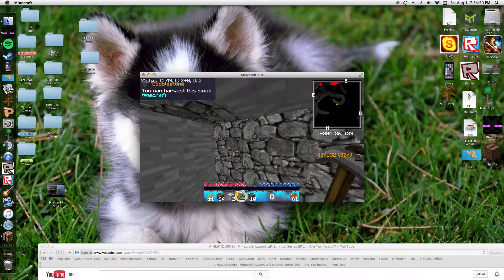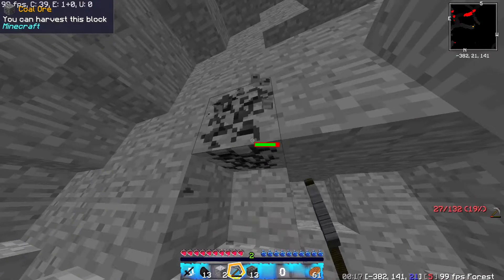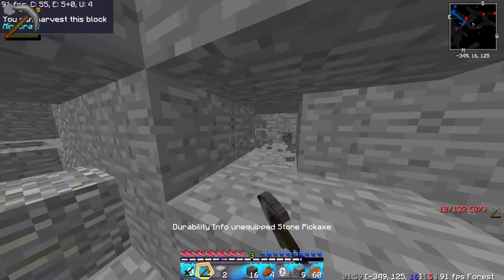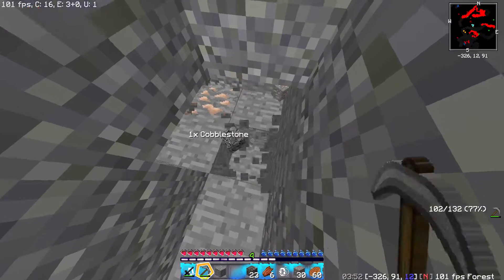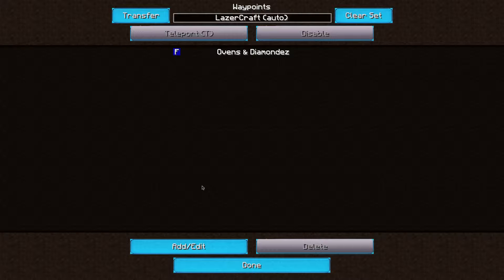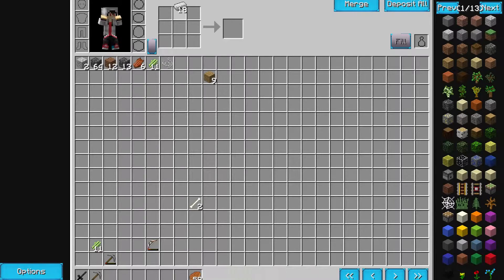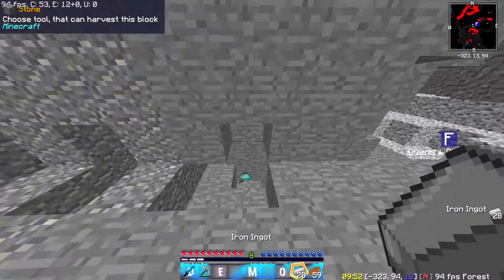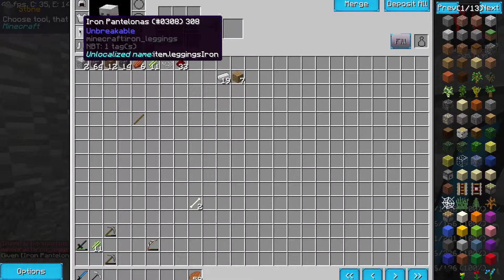Minecraft: LazerCraft! EP:2 - Unbelievable Player Animations, Diamonds, & Jumpscare Mobs!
Welcome to Episode 2 of LazerCraft! This episode, I finish up my caving and get 2 new mods, and this one mod's got me STOKED!

Here are the mod downloads as I promised.